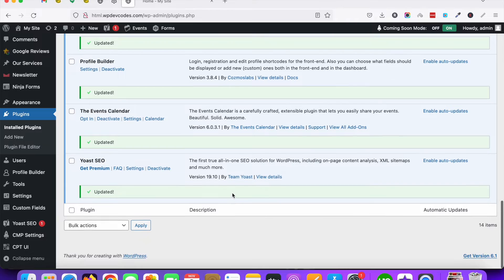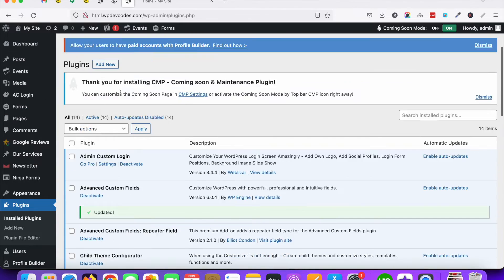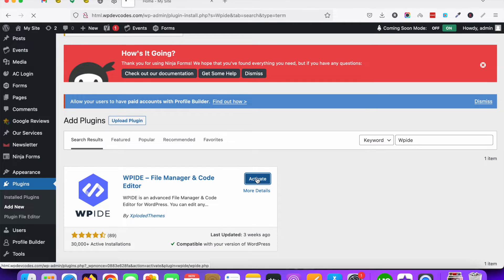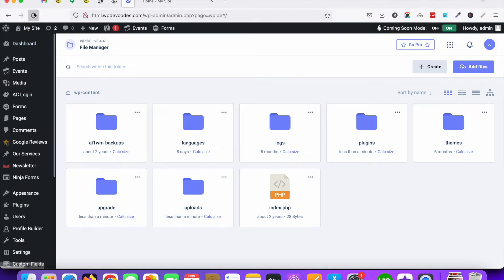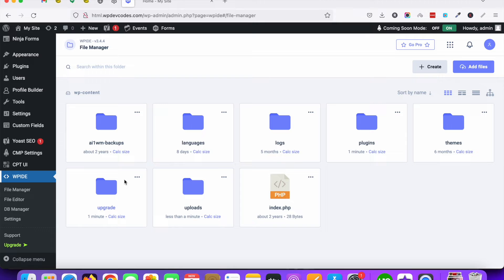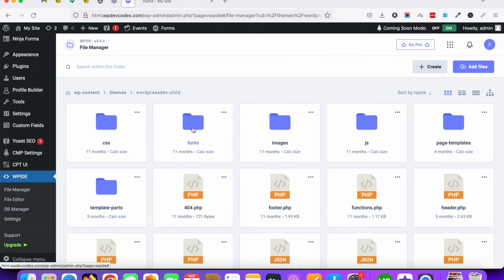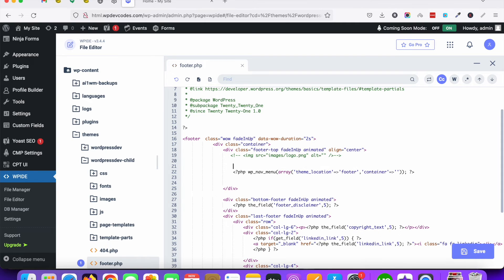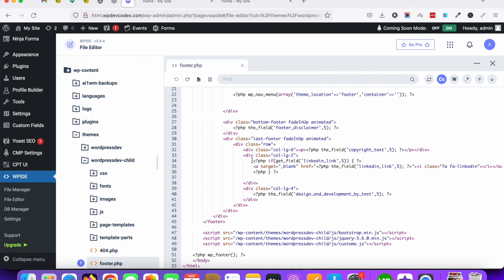How to Edit WordPress Files From the Back End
In this tutorial we will discuss How to edit wordpress files from the back end. In Wordpress we can always edit and update the files under Wp-Content folder, we don't need to edit Wp-Admin and WP-Includes folders as those are core files. Without open File Zila and any other FTP Client we can easily edit the files from back end. Please watch entire video and learn how we can edit the files safely.